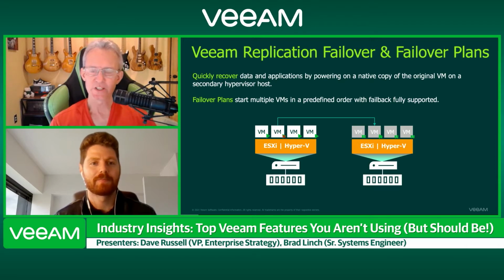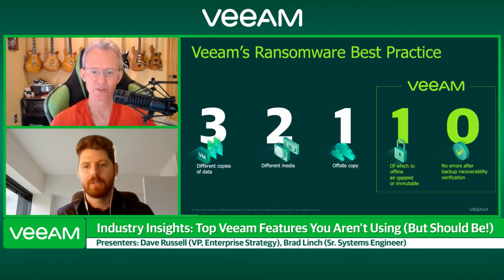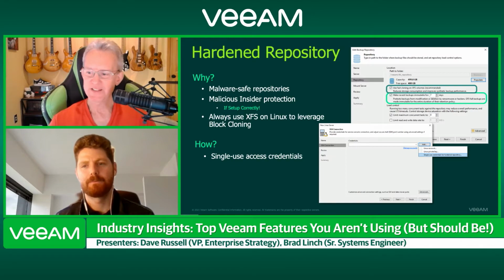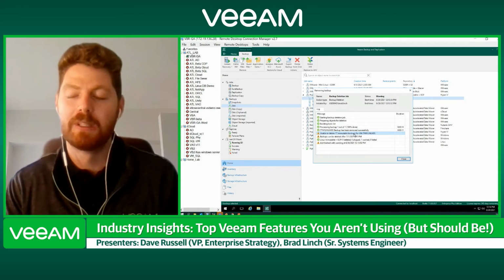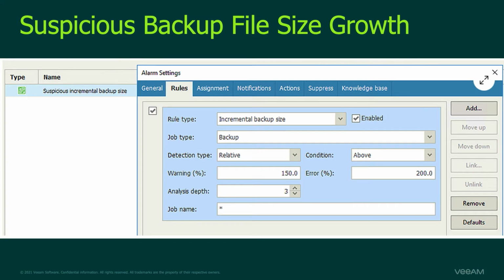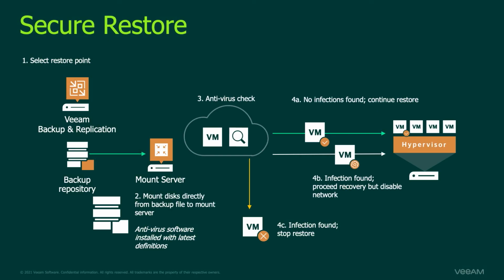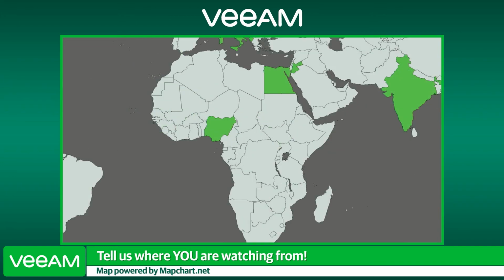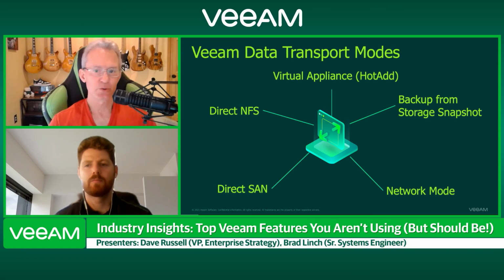Industry Insights Episode 56: 10 Underutilized Veeam Features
Dave Russell & Brad Linch highlight 10 exciting Veeam features that are being underutilized. Watch the video to find out what they are!